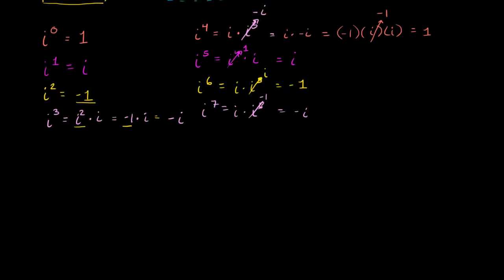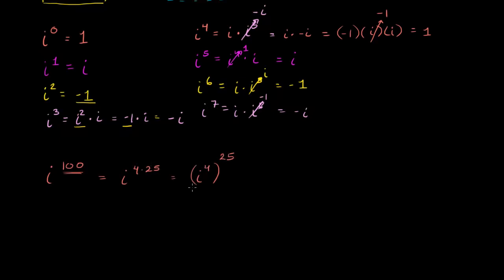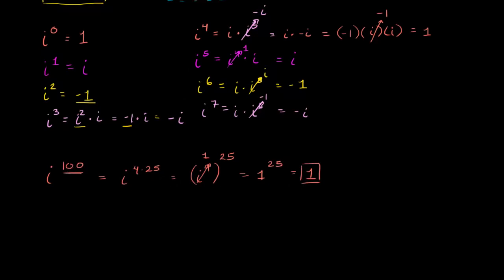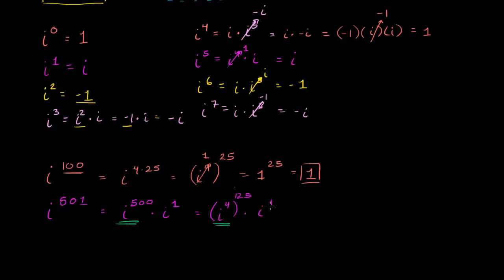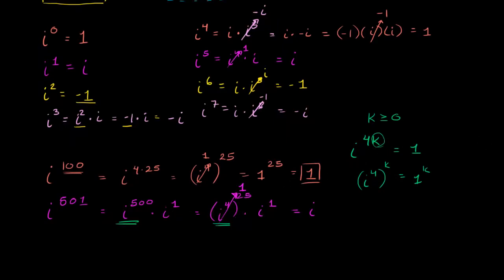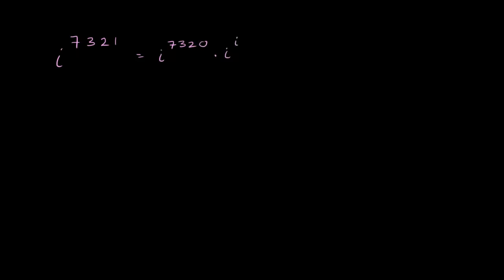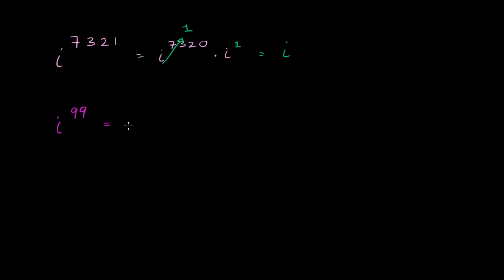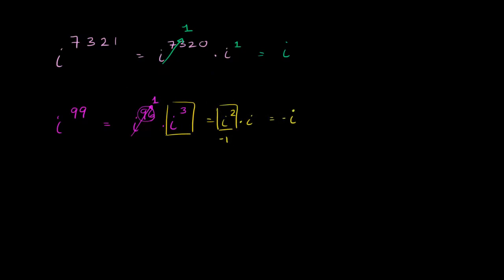Math Algebra II - Powers of the imaginary unit